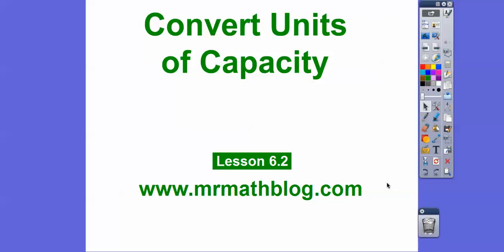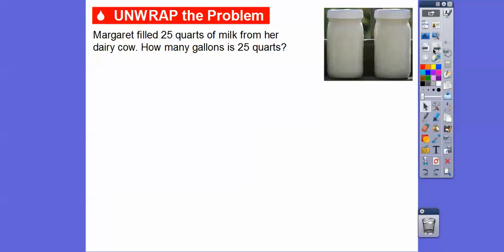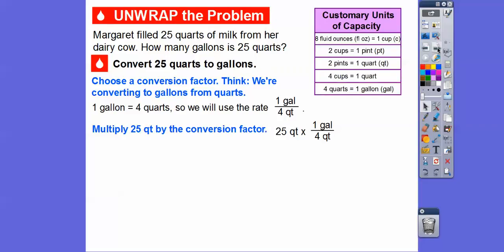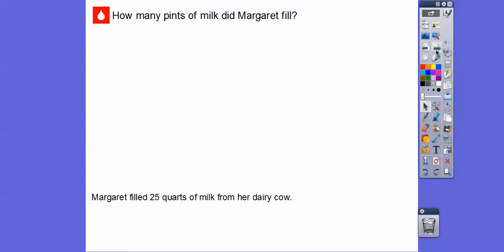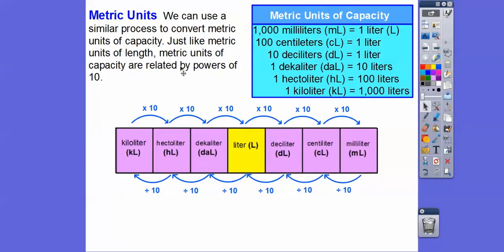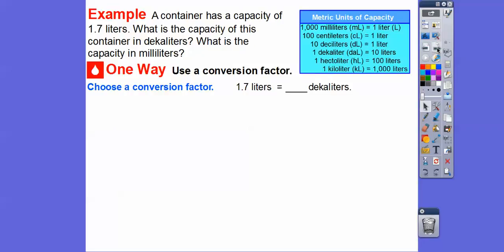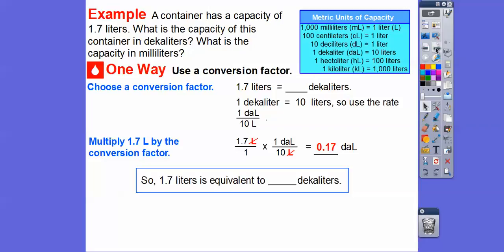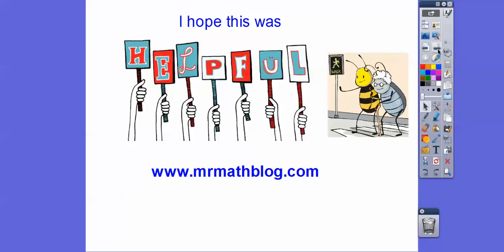Convert Units of Capacity - Lesson 6.2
This lesson converts both the customary units of capacity and the metric units of capacity.